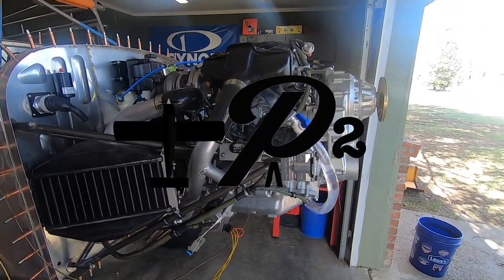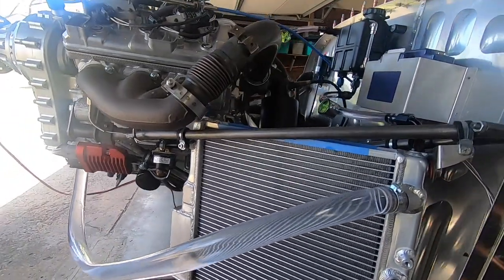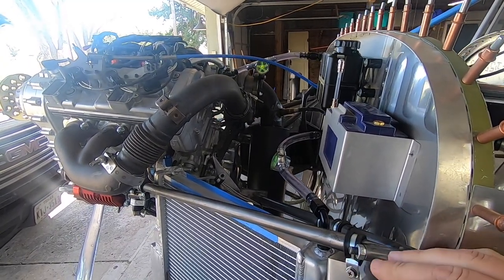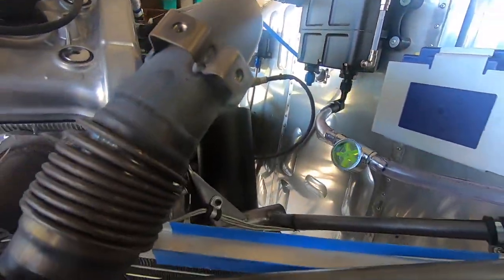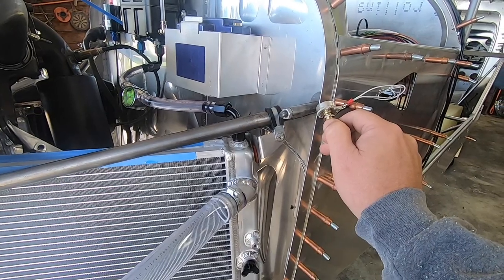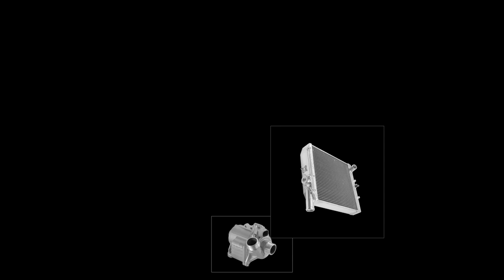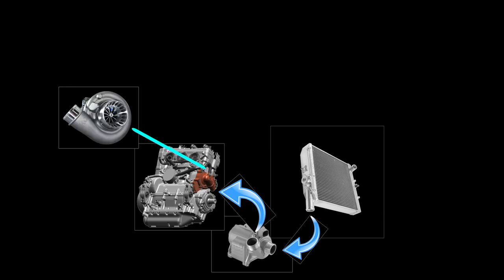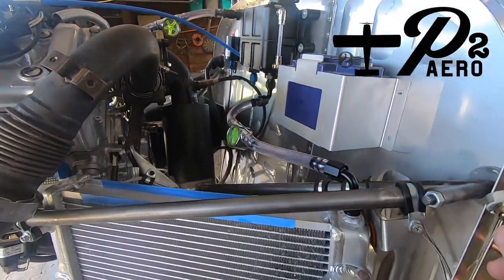Custom Cooling System for the Turbo Yamaha Rans S21 EP38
Testing cooling system design.

Links to other tools and products commonly used on this channel are listed below